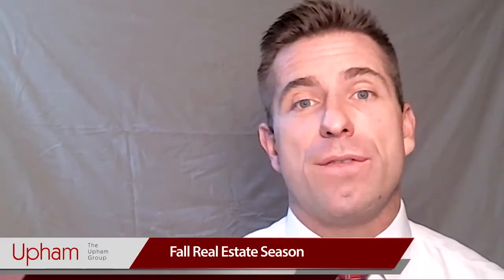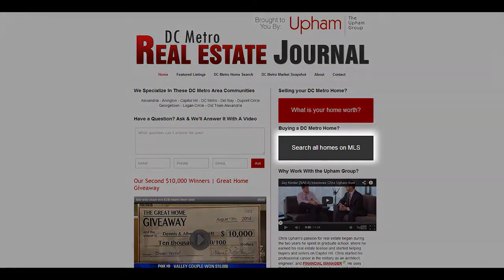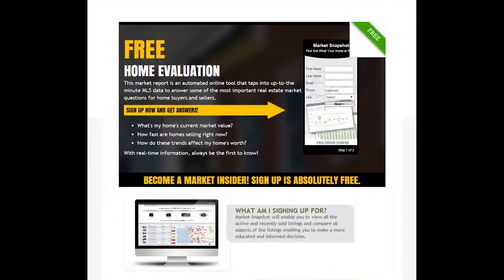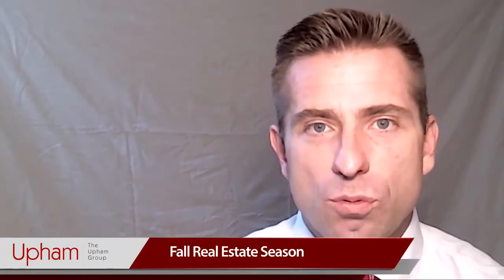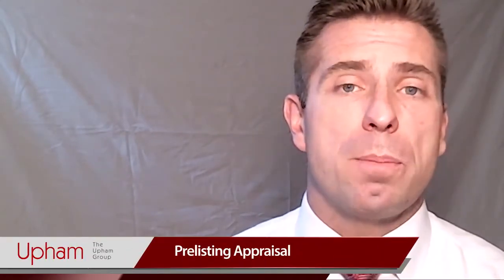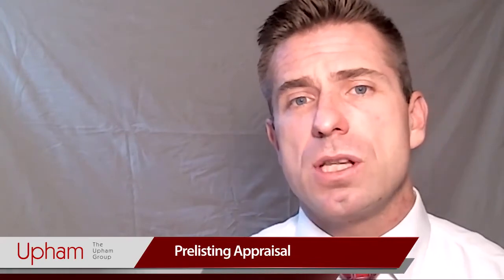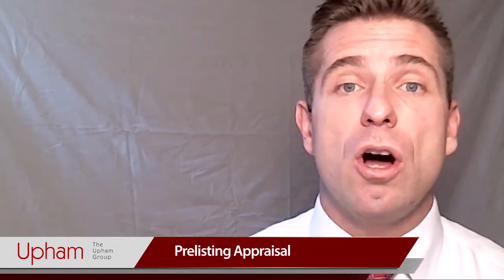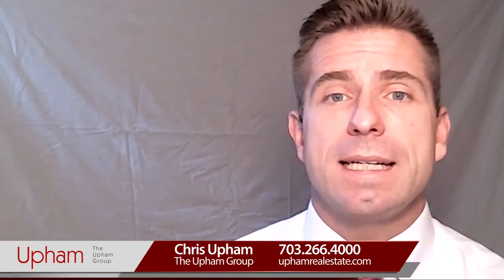DC Metro Area Real Estate Agent: What's so great about DC real estate in the fall?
- Many people are under the impression that the spring is the only time to sell their home. In truth, the fall is one of the best times to sell for many reasons. For one, buyers are more serious during these months. With DC's market going strong heading into the final quarter, now my be the time to put your home on the market. Watch this video to learn how you can take advantage of this market!

Selling Your DC Metro Home?

Chris Upham
The Upham Group
Certified Expert Advisor